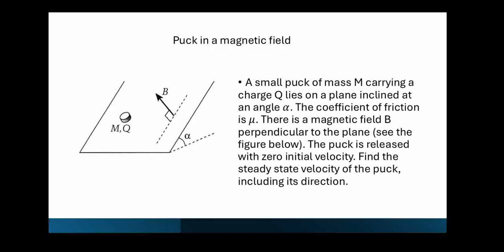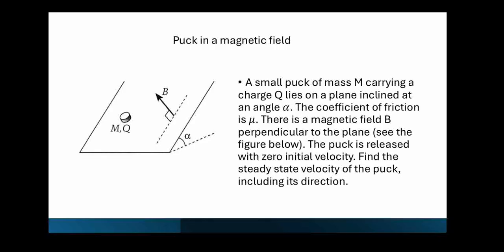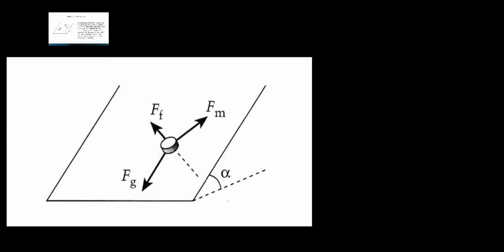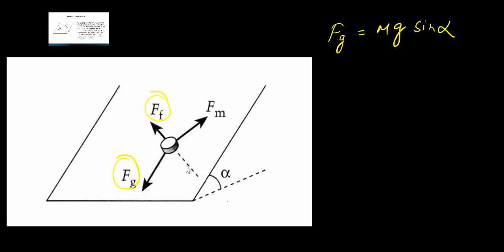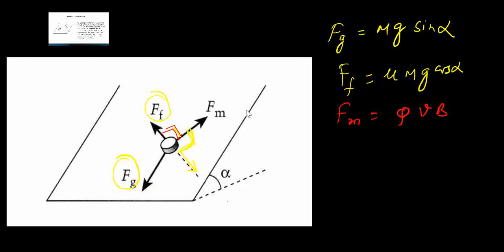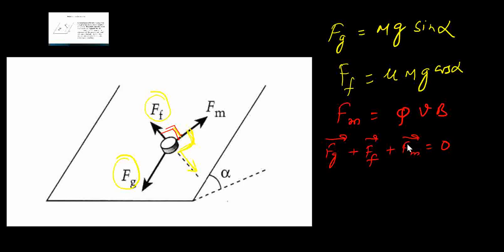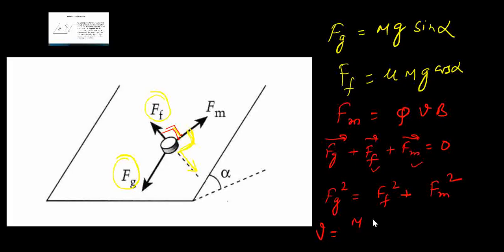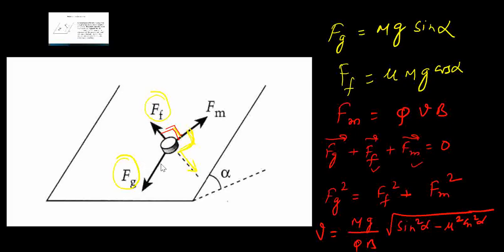IIT JEE Preparation | A puck in a Magnetic Field